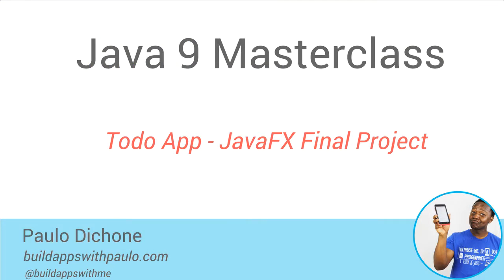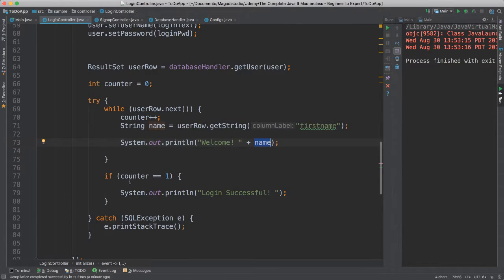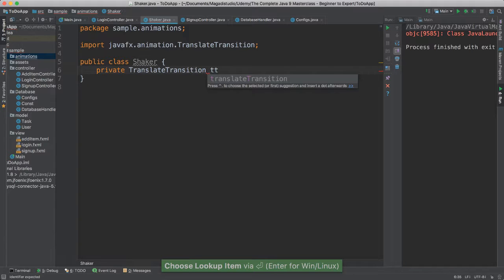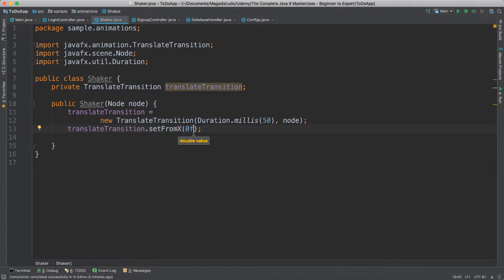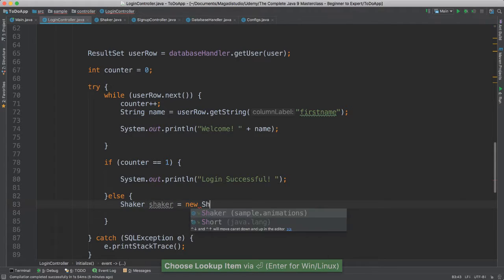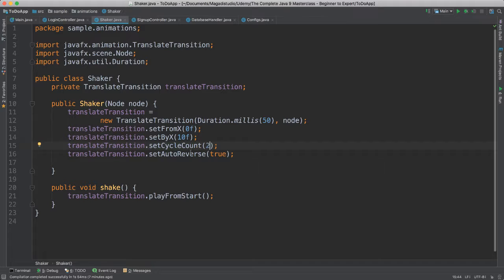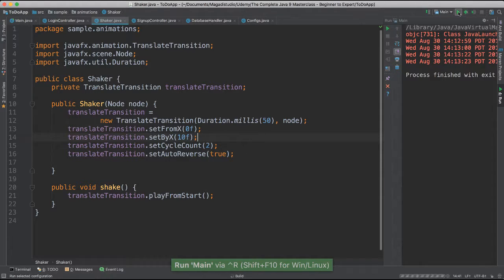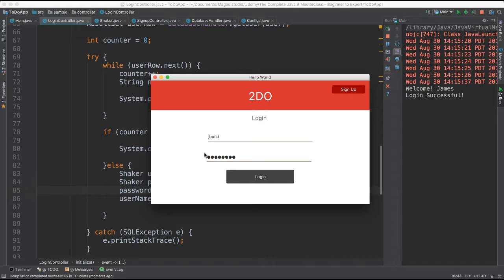Java 9 Course - Build a Todo App With JavaFX - Shake View If Error Occured - Part 10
After 4 months of hard work, my newest Java 9 Masterclass is finally here.

The course is aimed at anyone wanting to learn Java from beginner to  advanced concepts.

For a Limited time only, I am giving this course away for

Here are some of the topics you we will cover:

- Over 28 hours of content, and counting! - I will be adding more
   content in the coming months.

- Full, in depth Java Concepts from beginner to advanced topics

- Lambda Expressions

- Advanced Java Collections (Hashsets, Trees...etc)

- Full understanding of IntelliJ and Eclipse IDE’s and how to use these
    IDE’s to create Java Desktop and Web applications

- Database design - How to design, create and connect Java projects
  to Mysql database

- JavaFX - Create stunning, well designed (Material Design) JavaFX
  Applications

 - A full-fledged Java FX Login Screen Application

- A Full-fledged JavaFX Todo Application that connects to a MySql
  database.

- Build Web Applications Using Vaadin and Springboot

- Learn how the Internet works - Developer perspective

- How to Consume RESTful API’s in Java

- Build a well designed Weather App Using a remote API